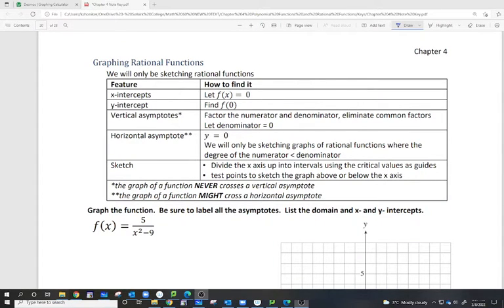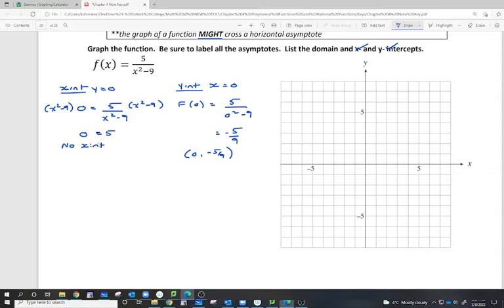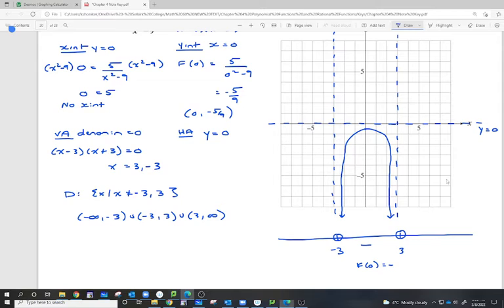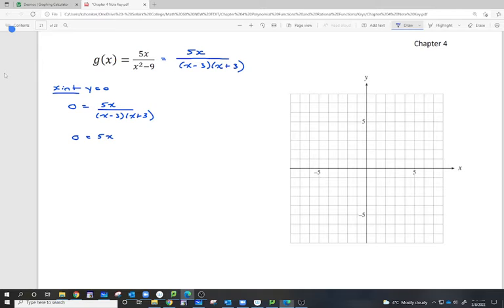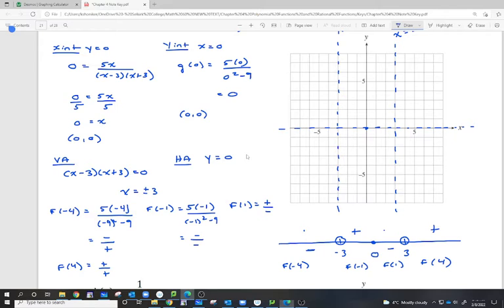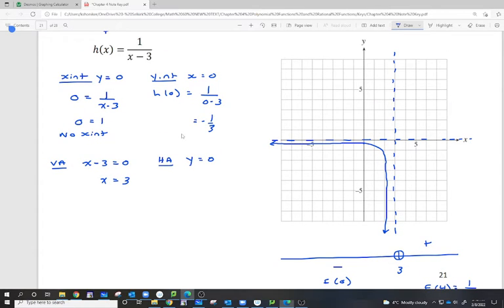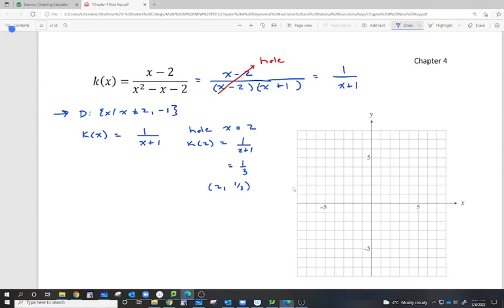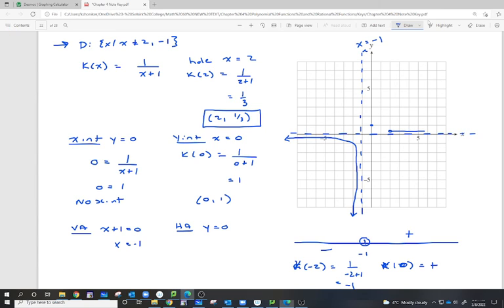4.5 Part II Sketching Rational Functions